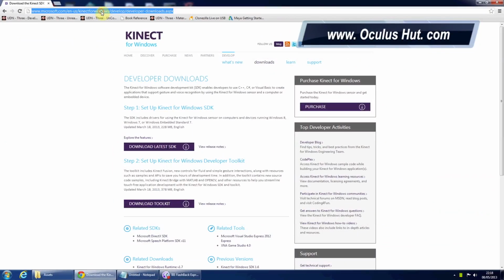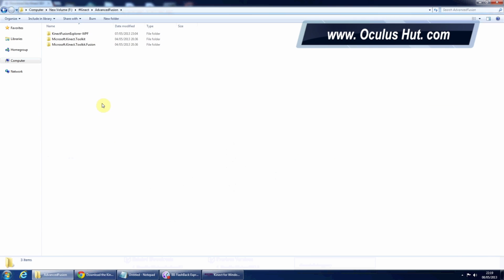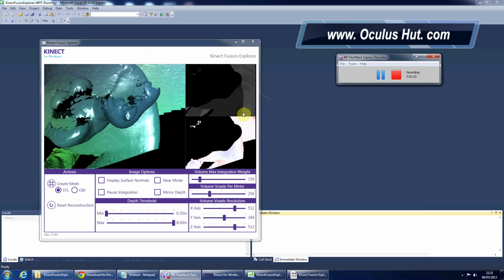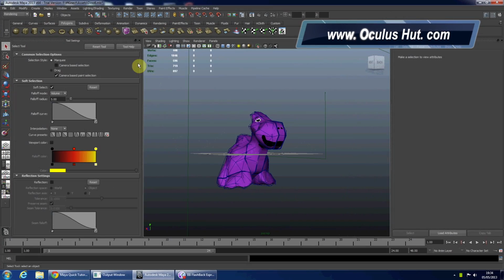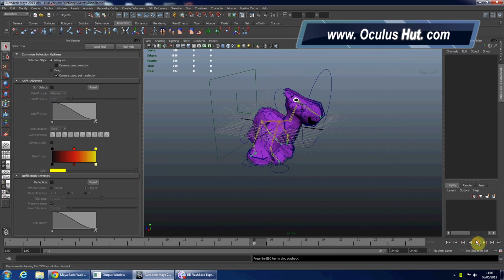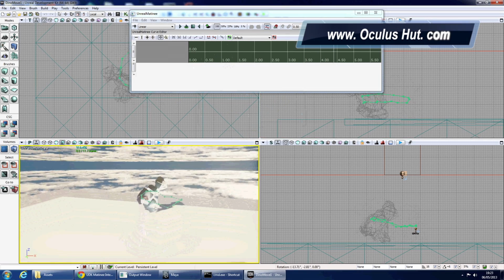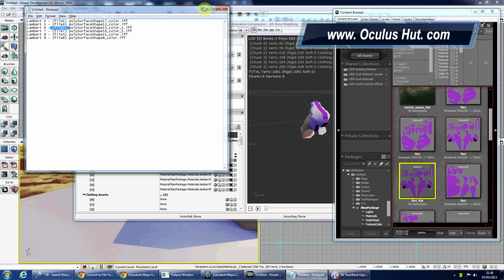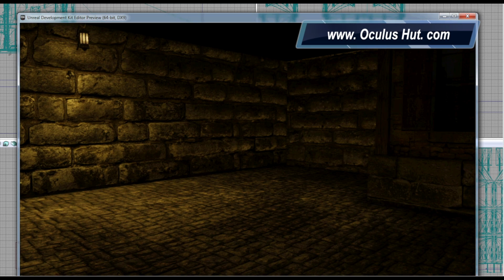3D Scan Dino with Kinect, edit with Maya and get them into UDK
Still trying to skill-up for my Oculus Rift adventure :)  Mini proof of concept to get Dino the Dinosaur into UDK (Unreal Development Kit games engine) via a Kinect camera and Maya.  Not perfect, but well worth doing if you are bored of just doing a tutorials!

Will be adding more info on my blog where I write mostly about virtual reality and Oculus Rift.